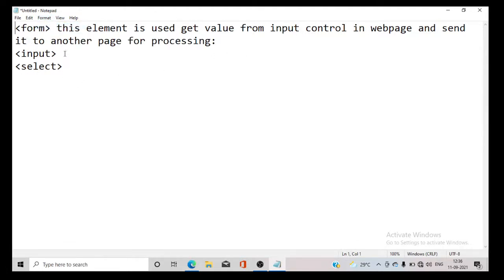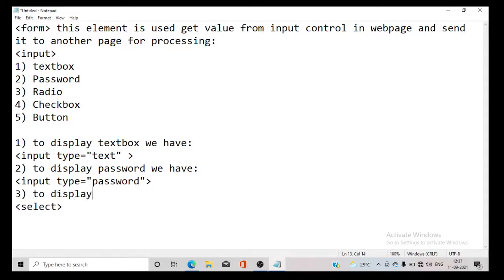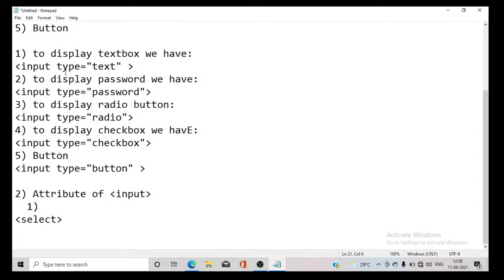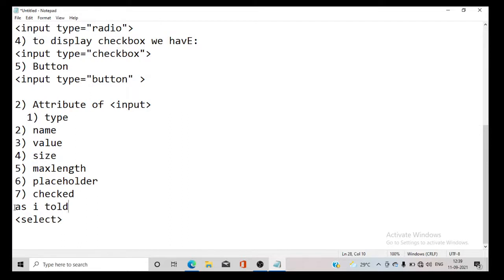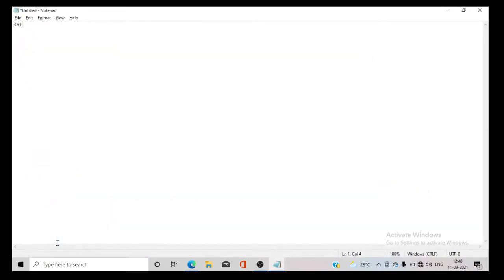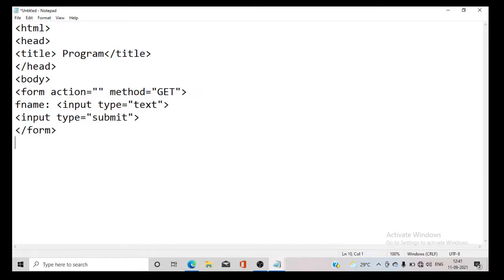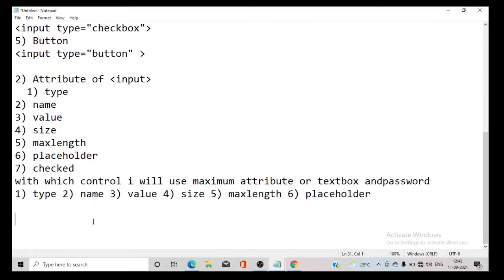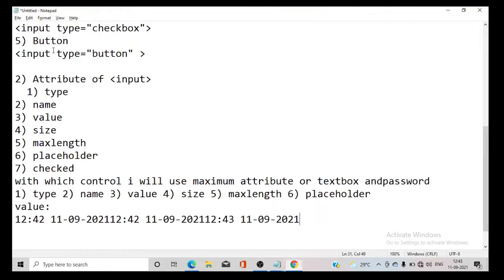class summary video